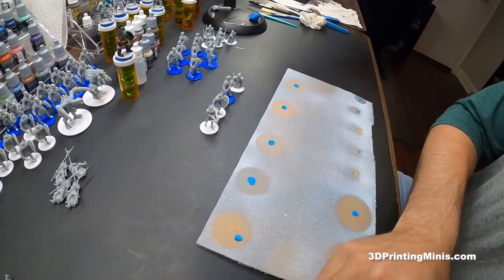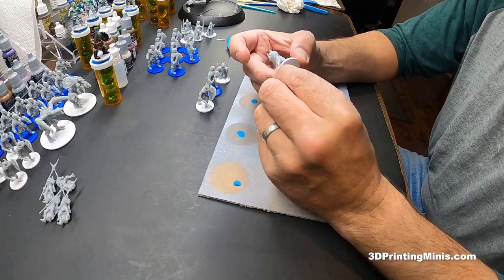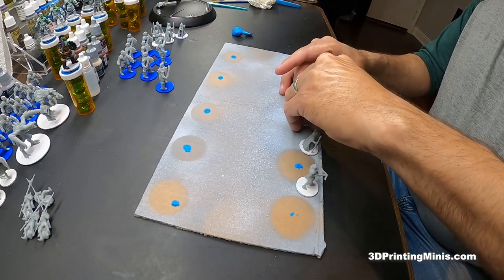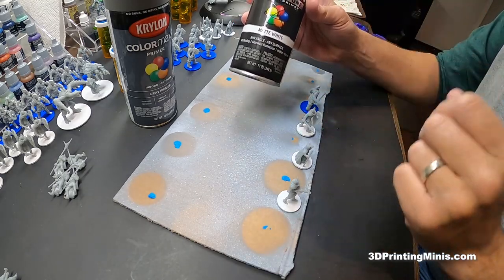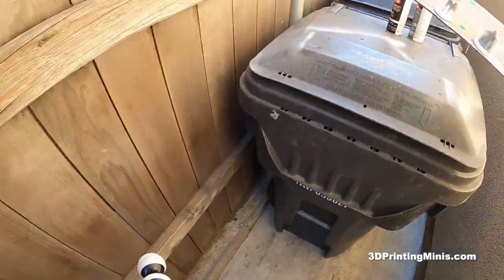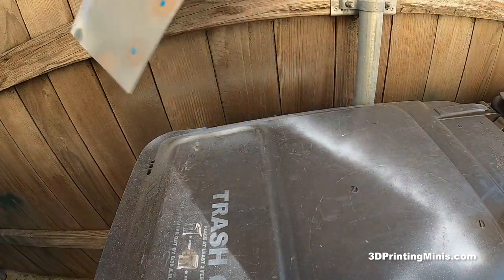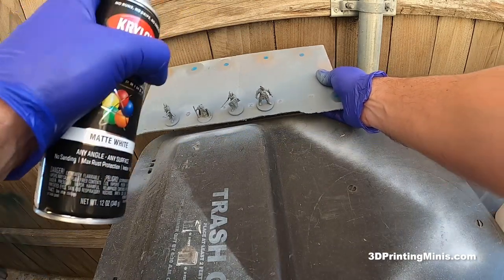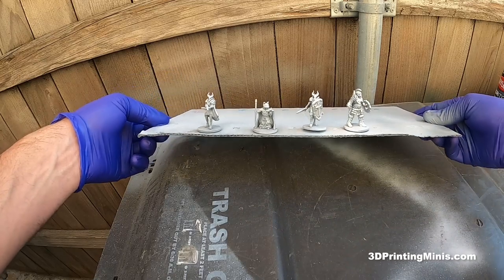How To Prime Tabletop Miniatures - Easily Apply Primer To 3D Printed & Standard TTRPG Figures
This video explains how to apply primer to miniature figures. Whether you want to prime Nolzur's D&D miniatures or 3D printed miniatures you made yourself. This technique works for both FDM and resin printed miniatures. This method is not recommended for Reaper brand miniatures because the material Reaper uses tends to react poorly (and become permanently tacky) with the chemicals in aerosol spray paint.

Here are links to the 3D printing items featured in this video:

Loctite Fun-Tak Mounting Putty, Blue

Hygloss HangTak, 2-Ounce, Blue

Rust-Oleum Painter's Touch 2X Ultra Cover Flat Gray Primer

Rust-Oleum Painter's Touch 2X Ultra Cover Flat White Primer

Krylon Fusion All-In-One Spray Paint for Indoor/Outdoor Use, Matte White

The Army Painter Color Primer, Uniform Grey, Acrylic Spray Undercoat for Miniature Painting

Powder Free Disposable Gloves Large - 100 Pack

Army Painter Miniature Painting Kit

STARVAST Hobby Painting Brushes Set of 10

Scotch Super Glue Gel 2-Pack

Rechargeable 5X Magnifying Lamp

Acrylic Nail Polish Rack Organizer 12 Tier Wall Mounted

Acrylic Clear Nail Polish Organizers And Storage 5 Tier